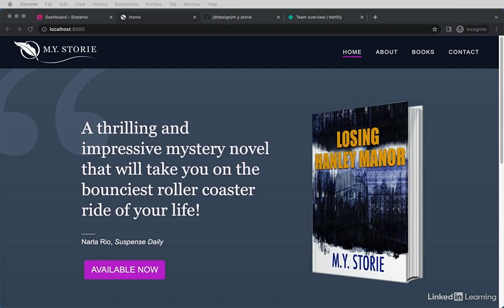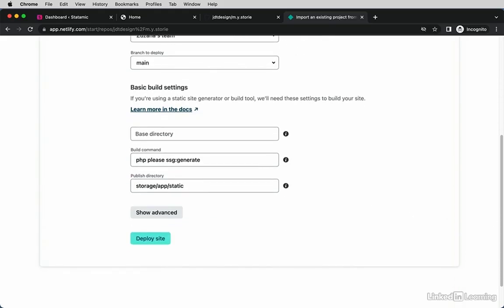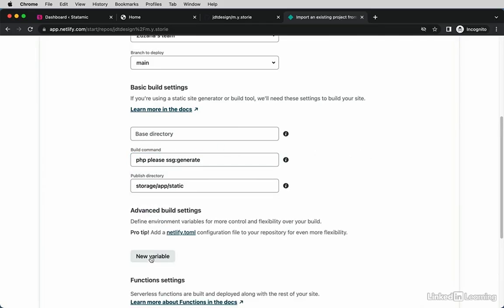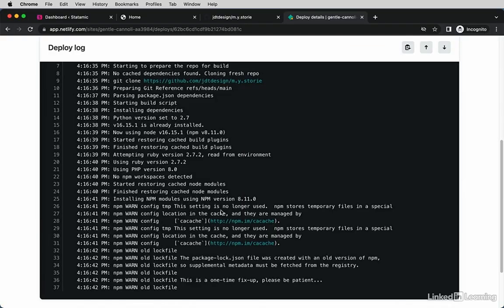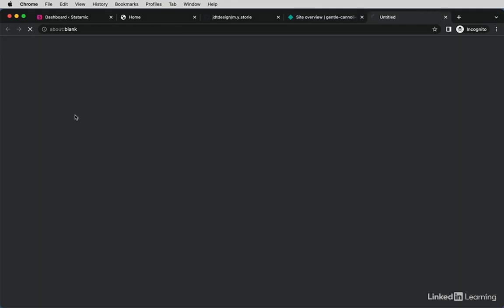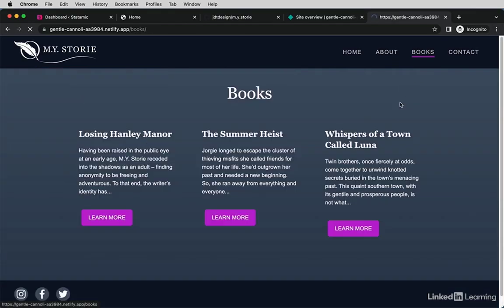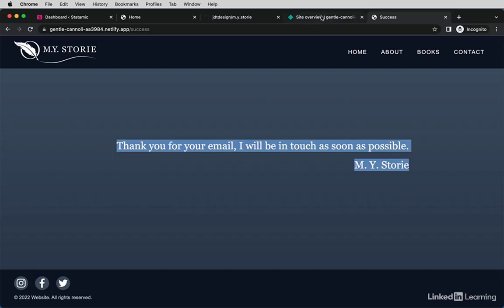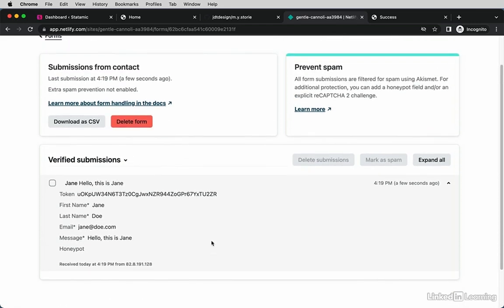# 24 Развертывание проекта в Netlify